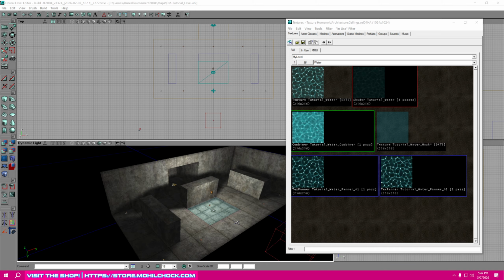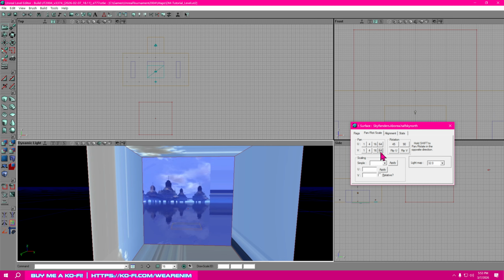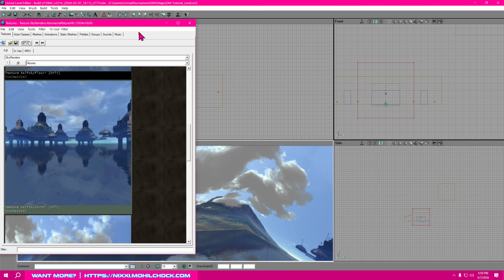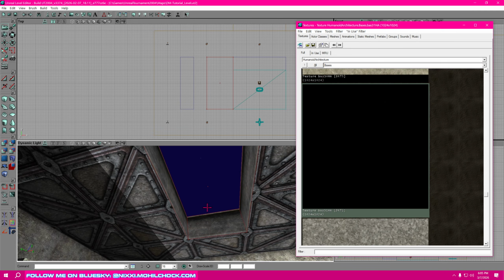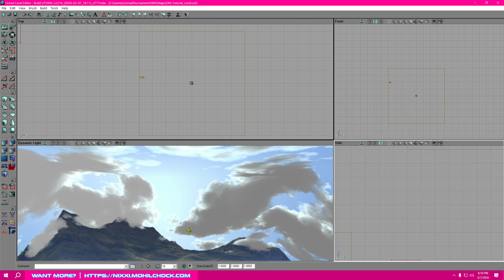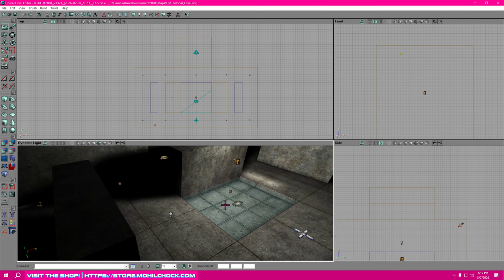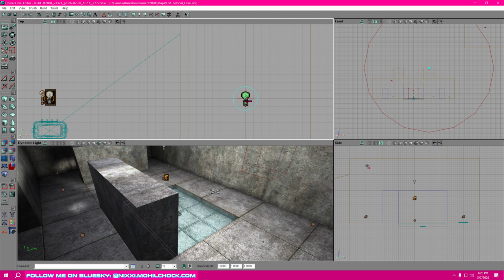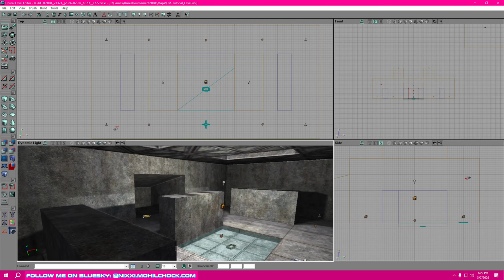Part 04: Lights & Skyboxes - UnrealEd for Unreal Tournament 2004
Welcome to this tutorial series for creating your first level for Unreal Tournament 2004! In this video, you'll be setting up a 'skybox' for you level using the skybox materials included in the game. You'll also learn about using the three main types of light actors that you can use to illuminate your gameplay spaces, and how to control the quality of the lightmaps that are generated on surfaces of you level.

You can download Unreal Tournament 2004 and the editor tools for FREE by visiting and clicking on the Downloads link.

Timestamps:
00:00 - Intro
00:15 - Creating A Room for the Skybox
02:57 - Resolving Skybox Alignment and Surface Property Issues
12:47 - Placing the SkyZoneInfo Actor
14:12 - Creating Views to the Skybox
20:36 - Lighting (Part 01: Setting Up the Sunlight Actor)
29:39 - Lighting (Part 02: Using Spotlights to Simulate Ambient Color)
37:14 - Lighting (Part 03: Adjusting Lightmap and Shadow Quality)
41:11 - Outro